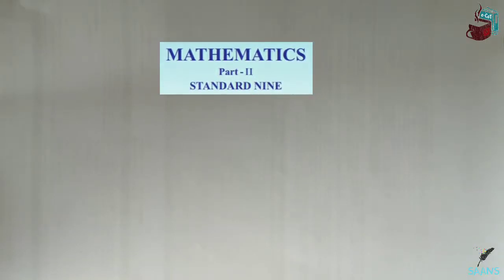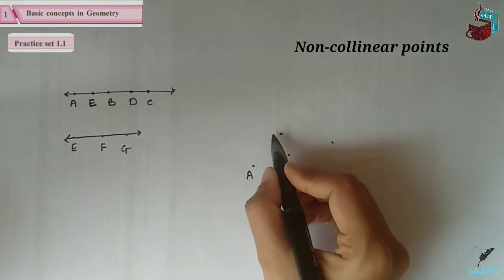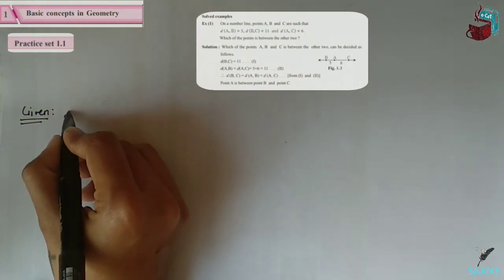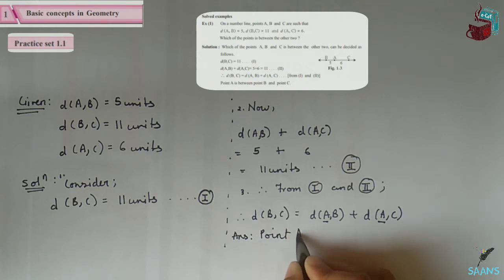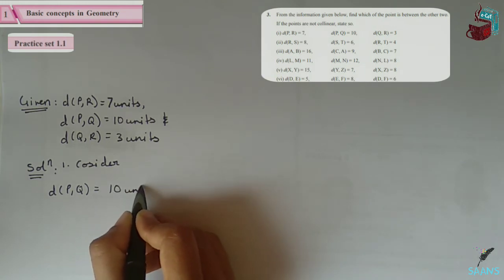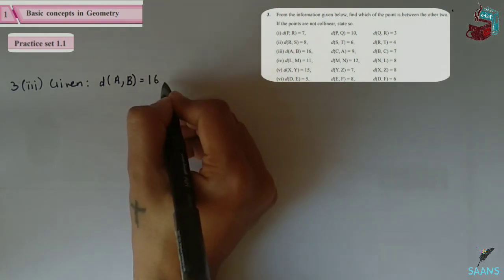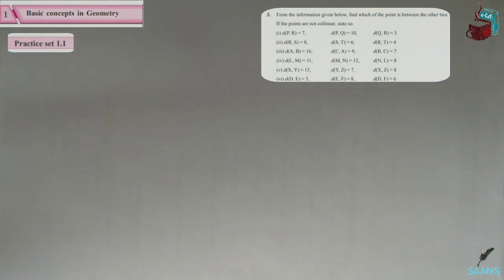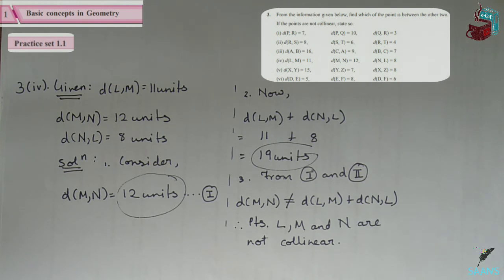Class 9 lMath 2l Ch.1 Basic Concepts of Geometry l Part 1.2 l Practice set 1.1, solved and explained